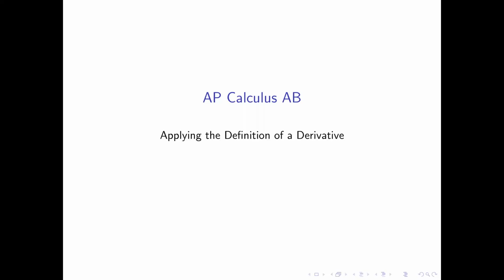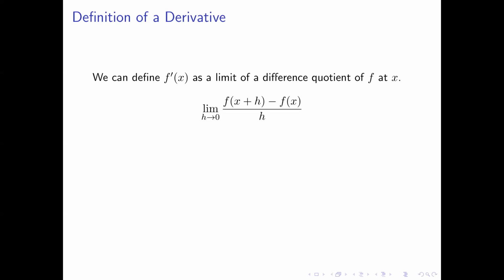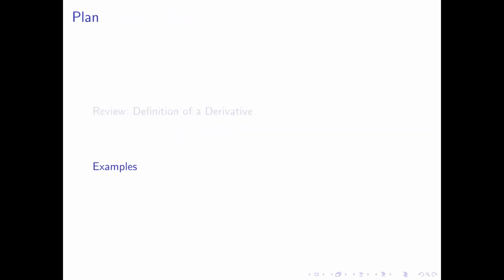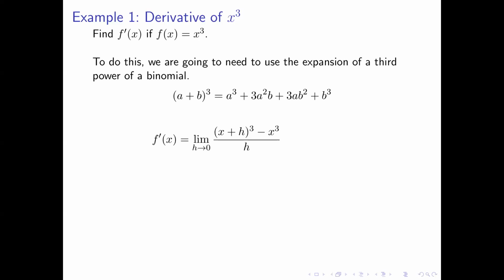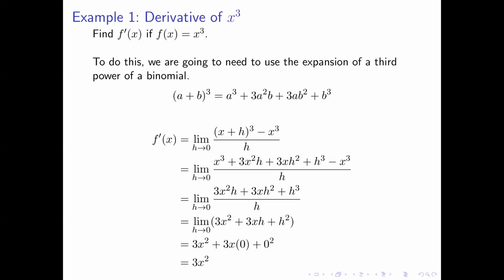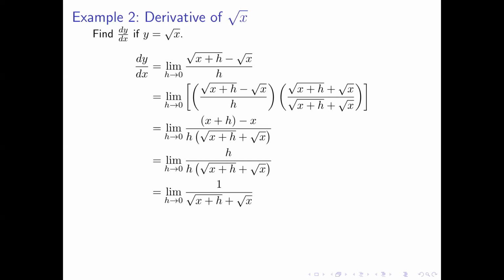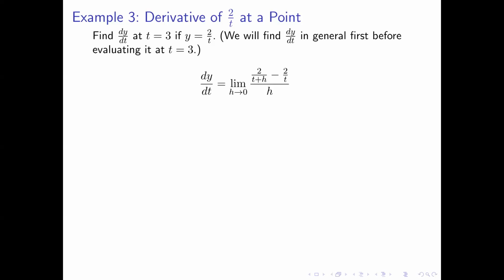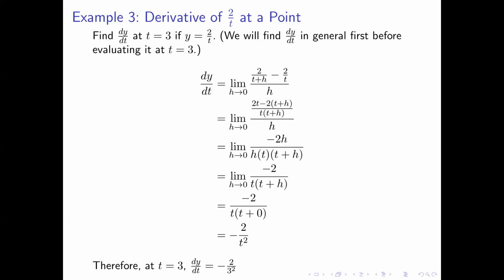AP Calculus AB 2-05: Applying the Derivative Definition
This video shows how to use the limit definition of a derivative to find the derivatives of some familiar functions.